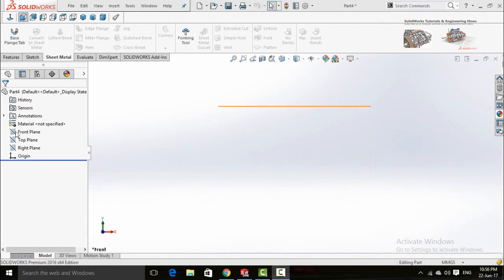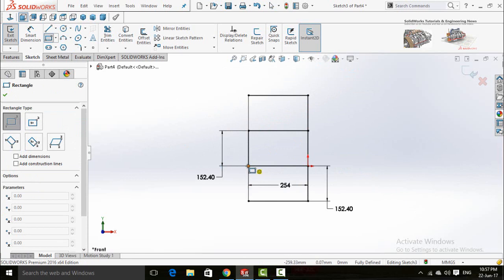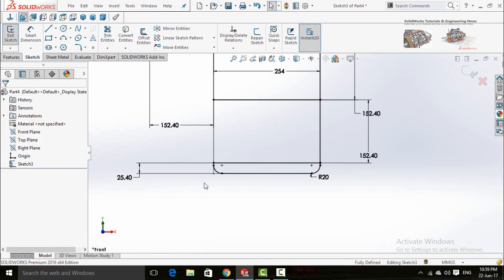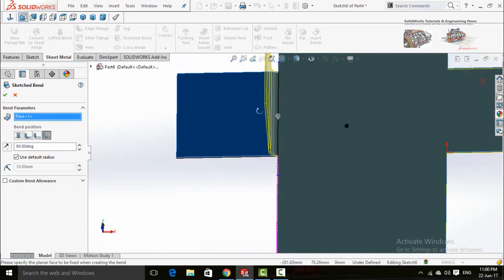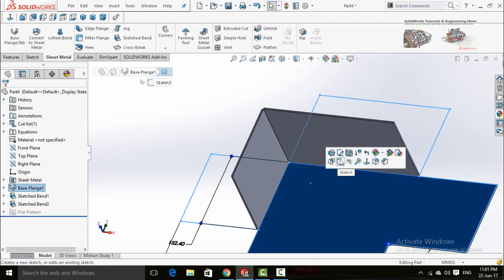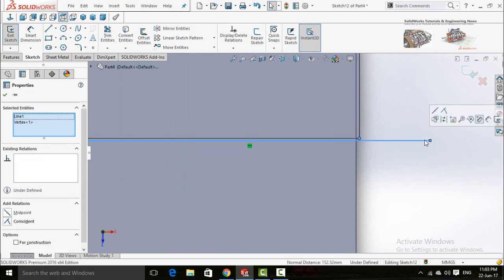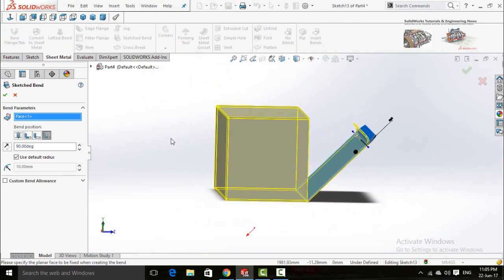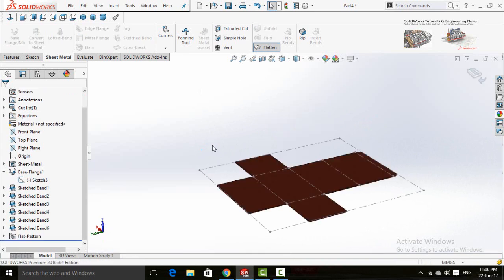SolidWorks Tutorial Modeling unfoldable Box using Sketched Bend Command in sheet metal tab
in this tutorial you will learn how to make unfoldable box in SolidWorks sheet metal